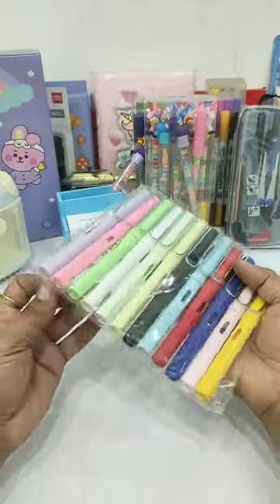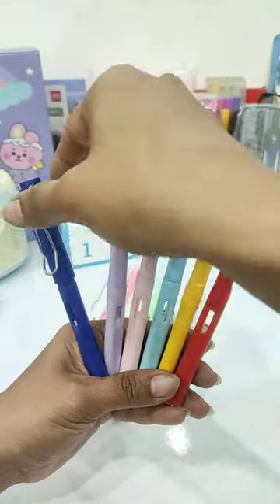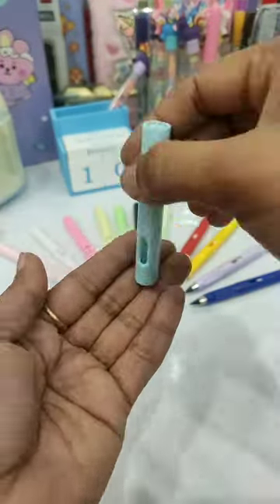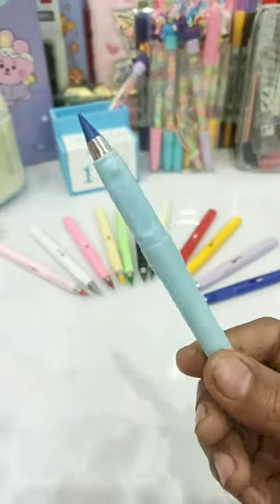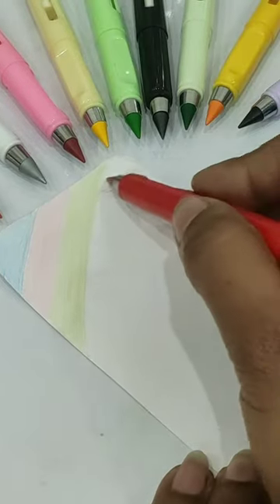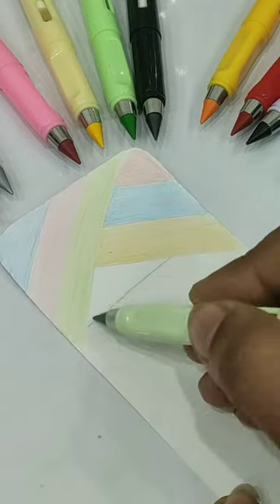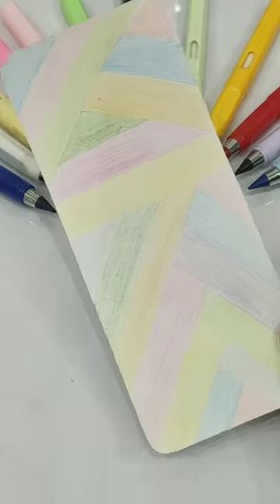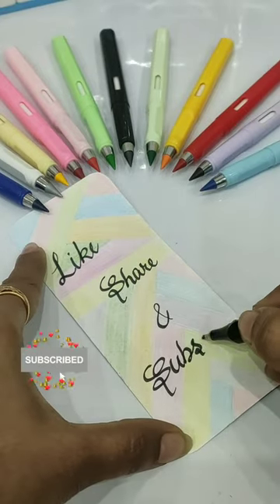Eternal Inkless Color Pencils 🤔